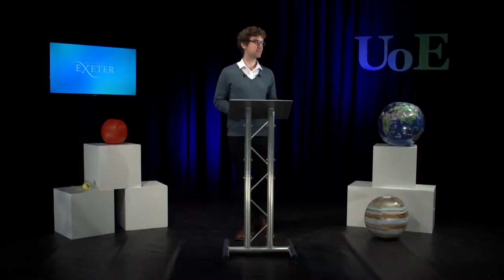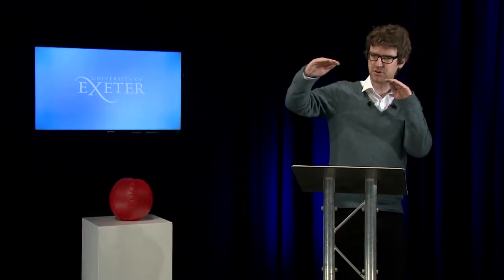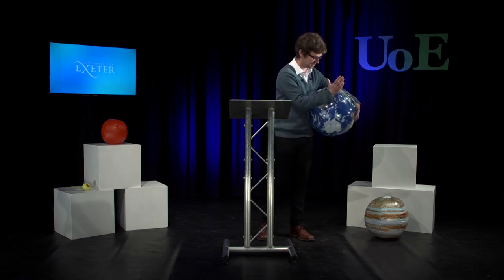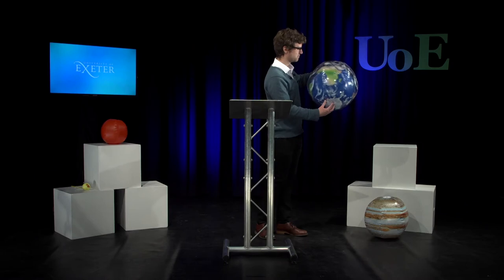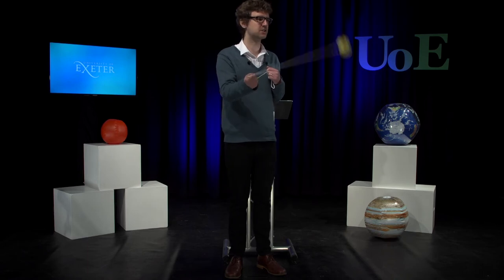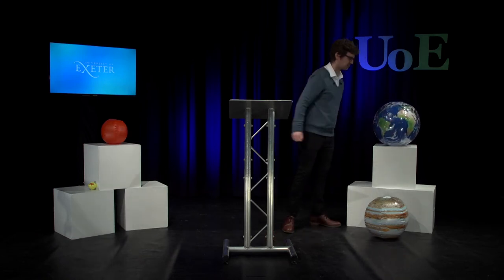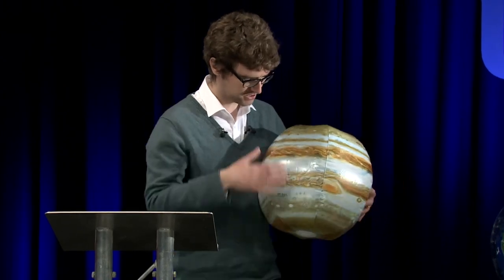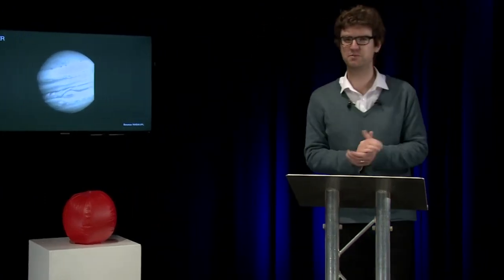ExeTalks: Dr Stephen Thomson, Mathematics and Climate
How we can use mathematics to understand how the atmosphere moves.
ExeTalks are a chance to discover some of the fascinating research undertaken at the University of Exeter.

Dr Stephen Thomson’s research focuses on atmospheric fluid dynamics which is the study of how atmospheres move and flow and how those flows give rise to the winds and storms that we experience every day here on earth but also those on other planets. Stephen explains how his research draws together various mathematical applications such as classic mathematics with high-performance computing and insights from the physical sciences to help us understand the weather and climate that we find on planets both inside and outside of our solar system.